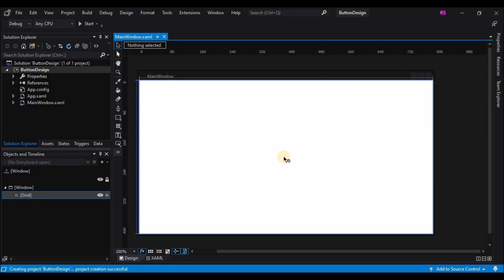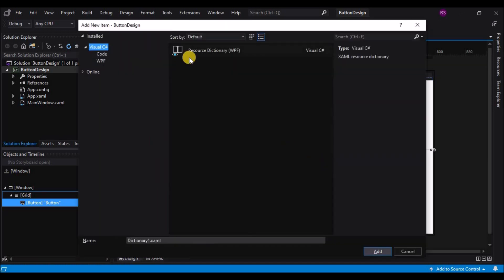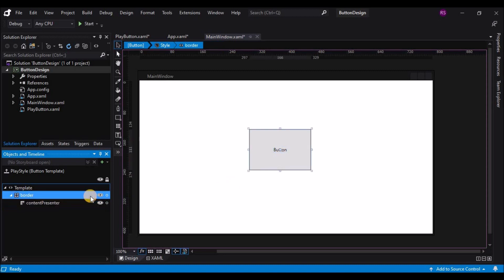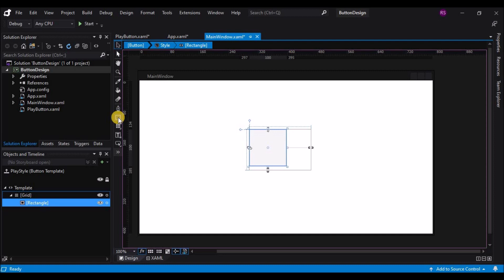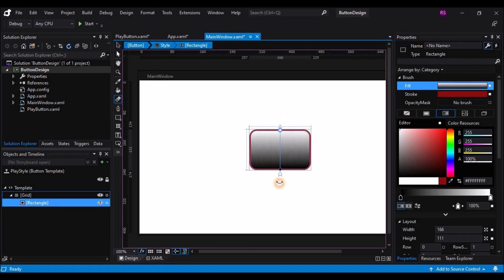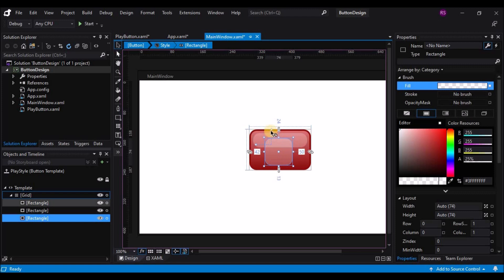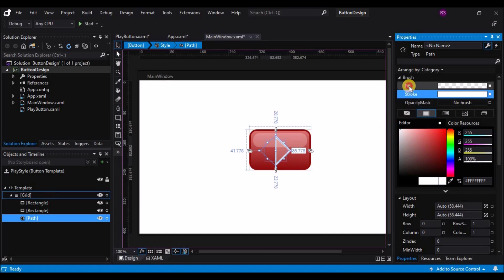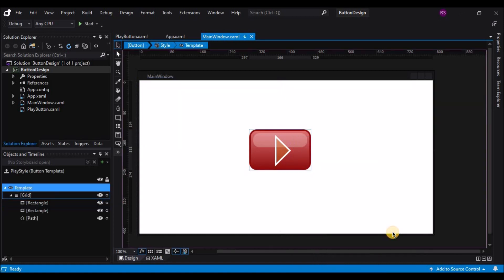Blend Tutorials : Designing a Button in Visual Studio Blend 2019 - Episode 04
WPF Tutorial : Button UI design in Blend for Visual Studio

Hello folks!!! This is me Ronak, and I am back with a new video on Designing a Button in Visual Studio Blend 2019.